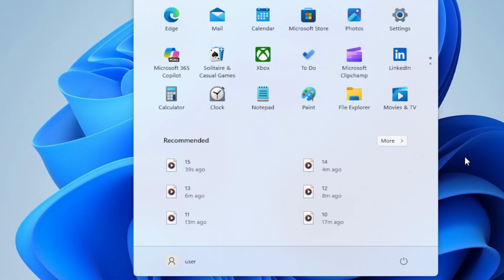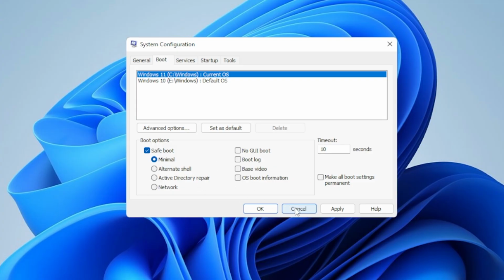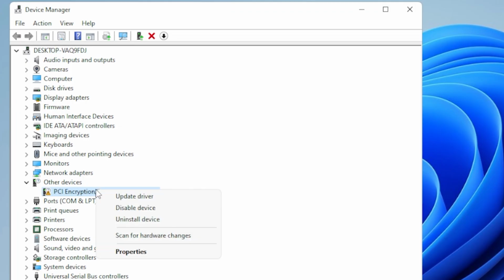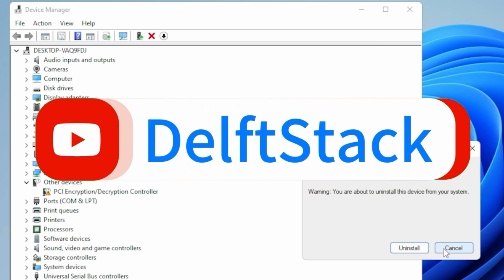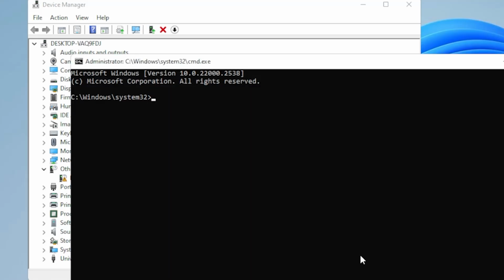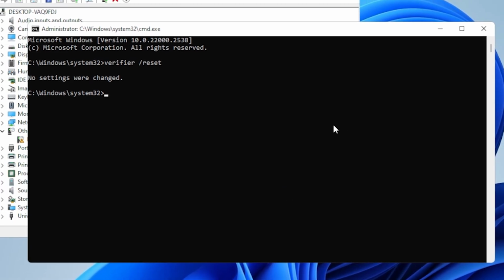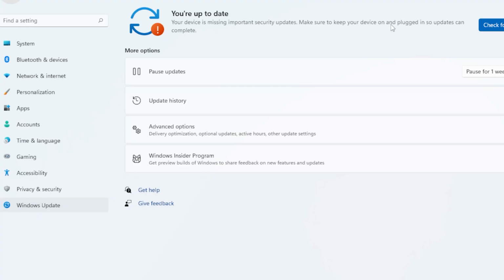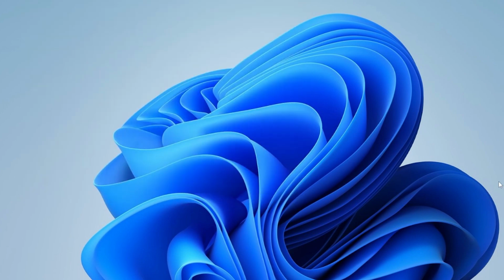Fix Driver Verifier DMA Violation Blue Screen on Windows 11 (Step-by-Step Guide)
If you're getting the Driver Verifier DMA Violation blue screen error on Windows 11, it usually points to a faulty or incompatible driver. In this tutorial, you'll learn how to stop the crashes and fix the problem safely using built-in Windows tools 🛠️.
This guide is ideal for Windows 11 users stuck in boot loops or repeated BSOD errors.

✅ Boot Windows 11 into Safe Mode
✅ Identify problematic drivers in Device Manager
✅ Update or uninstall faulty drivers
✅ Disable Driver Verifier safely
✅ Install Windows updates to prevent future crashes
✅ Reduce blue screen errors caused by driver conflicts

⏳ Timestamps
⏱ 00:00 – What causes Driver Verifier DMA Violation
⏱ 00:12 – Boot into Safe Mode
⏱ 00:31 – Open Device Manager
⏱ 00:36 – Find drivers with warning signs
⏱ 00:42 – Update or uninstall faulty drivers
⏱ 00:59 – Disable Driver Verifier
⏱ 01:14 – Restart and confirm fix
⏱ 01:19 – Check Windows Update and BIOS drivers

📌 Summary
This tutorial explains how to fix the Driver Verifier DMA Violation blue screen on Windows 11 by booting into Safe Mode, repairing or removing incompatible drivers, and disabling Driver Verifier. These steps resolve most BSOD crashes related to driver memory access issues.